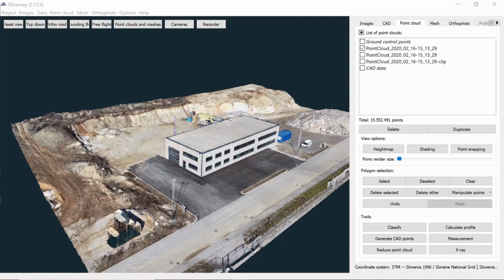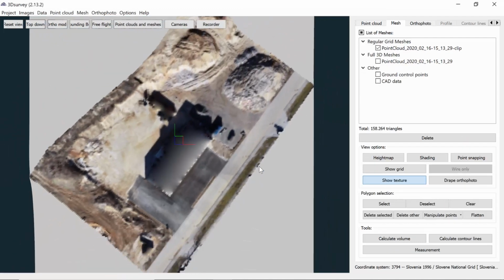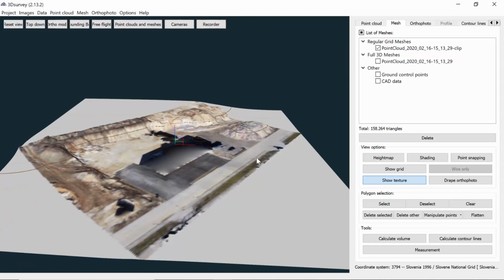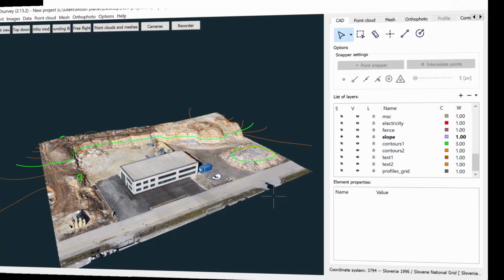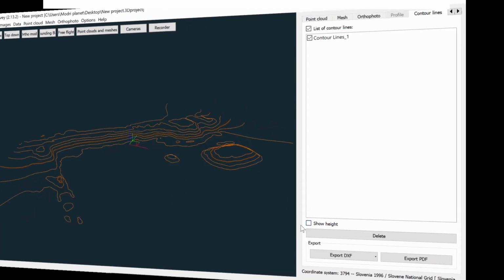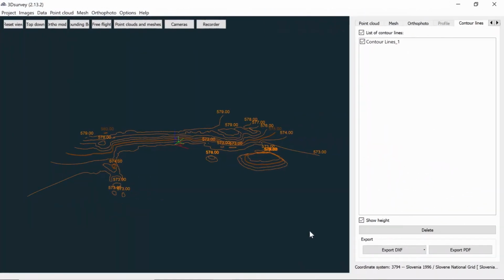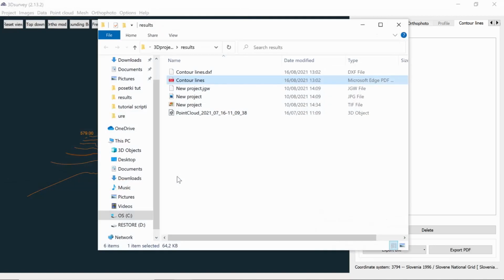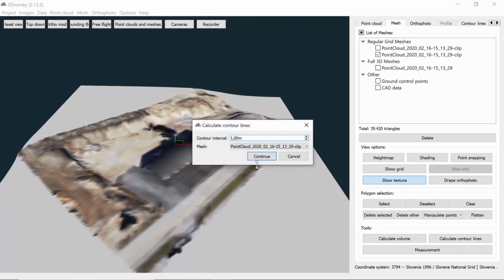Working with contour lines - 3Dsurvey tutorial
Contour lines are lines drawn on a map with equal elevation points, so elevation would be constant if you followed the contour line physically. They are useful because they show the form of the land surface on the map-its topography. In this video, we will show you how to calculate and export them in 3Dsurvey software.

3Dsurvey - By surveyors for surveyors